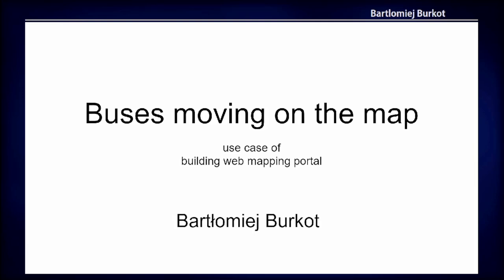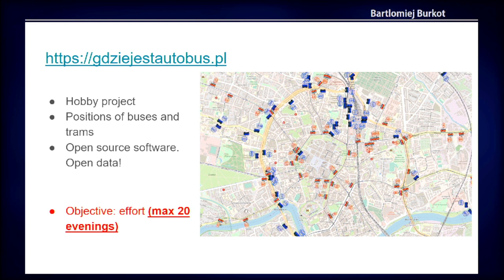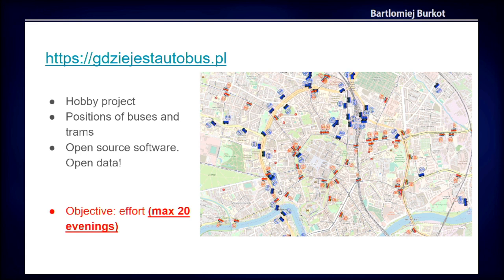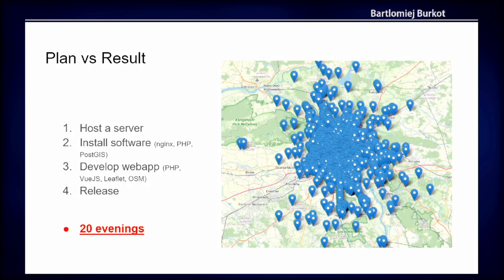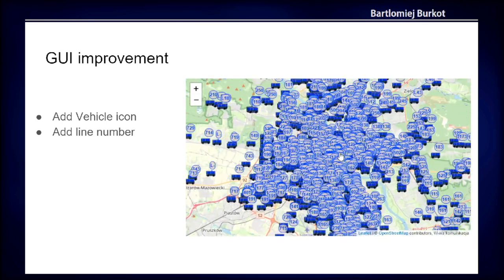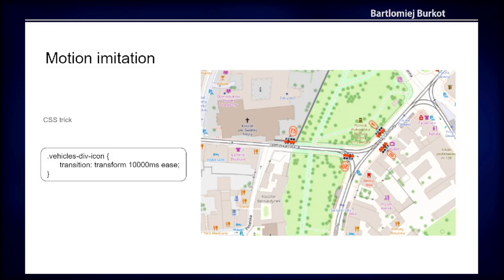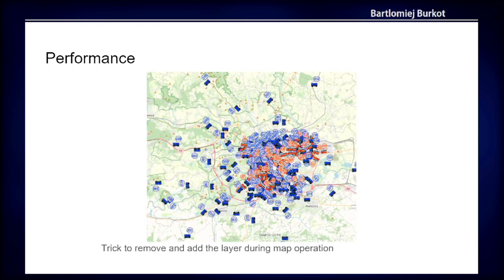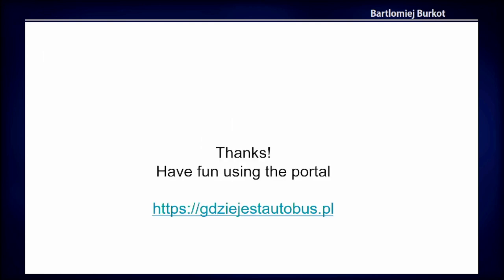FOSS4G 2022 | Buses moving on the map - use case of building web mapping portal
This presentation will be a real story about the process of building webmapping portals with usefull public transport information and the quality of air.
Two portals will be shown one from Warsaw and one from Cracow
This will be an use case of using opensource software and open data for building the web mapping portal. The challenges will be presented by constructing layers with live positions of public transport vehicles and the state of air quality in Poland.
The technical details will be presented along with the logistic and an business aspects. Following points will be covered: used development software, user experience challenges, design of project, project organization, effort, cost, legal issues.
There will be shown the sources of data from open public API services in Poland. The one is the open API with vehicles location data of public transport office in Warsaw. The second is the data coming from public office responsible for environment protection and monitoring.
Both presented portals shows the live position of public transport vehicles in the capital of Poland. The portal for Cracow will also show the live state of air pollution in the city. The pollution data come from sensors located in Poland collection the quality of air.
Both portals are the examles of: how to connect opensource Web-GIS tools and open public data to build an interesting web mapping site showing usefull data in the convenient spatial way.

Bartlomiej Burkot